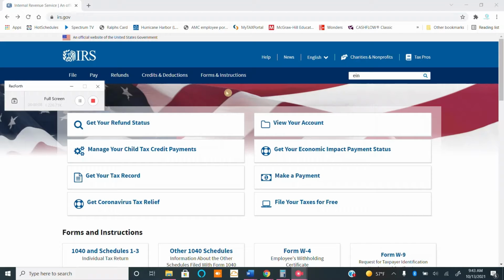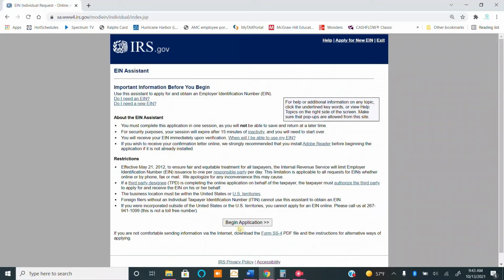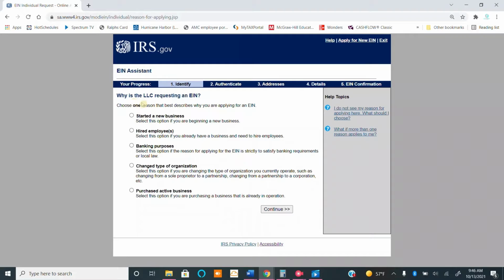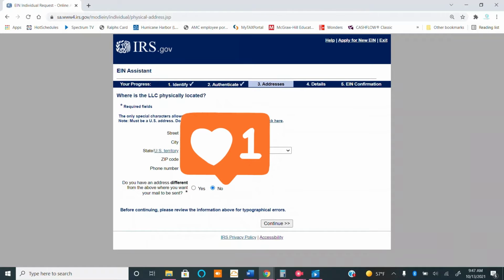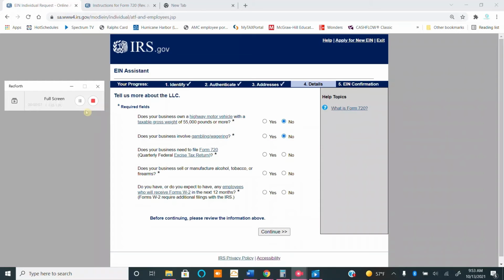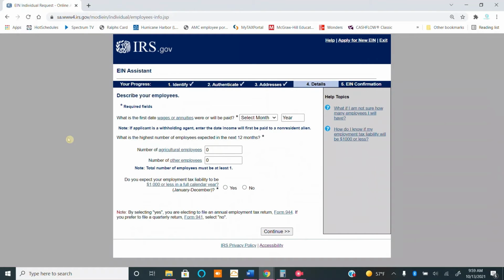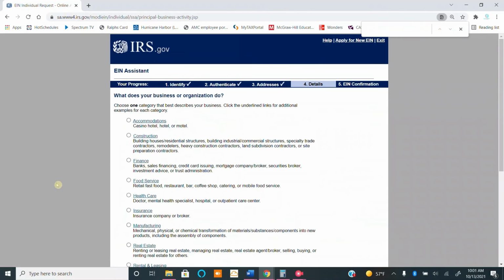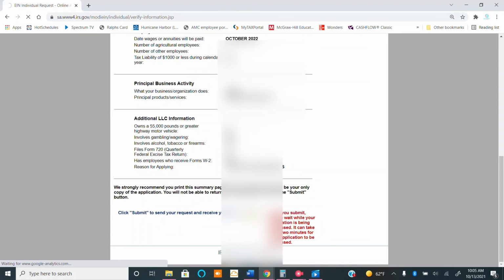How to apply for an EIN | New Business EIN | New LLC EIN Setup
In this video I'll be showing small business owners with new LLCs how to setup their EIN online with Internal Revenue Service (IRS). If you are a Single-member LLC you can follow this step-by-step. Even if you have a different business entity, you can still watch as the setup processes are very similar.

Our channel is about Tax Tips for Small Businesses. We cover lots of cool stuff such as tax tips and bookkeeping tips.

Looking to build business credit?